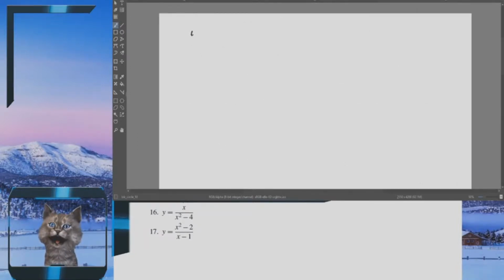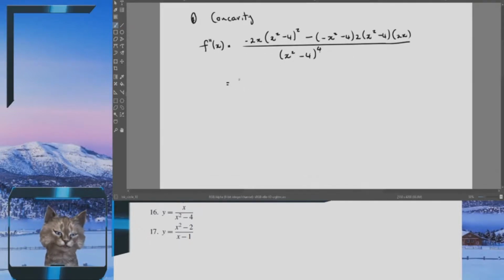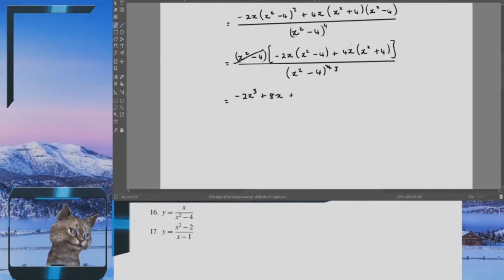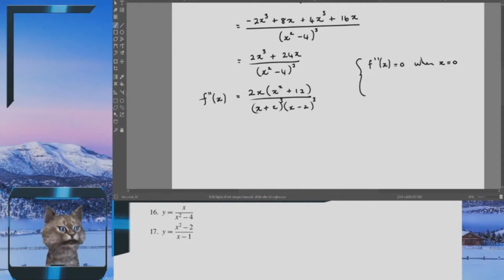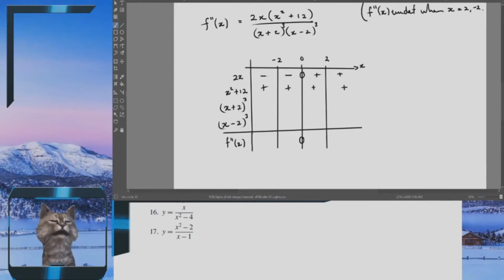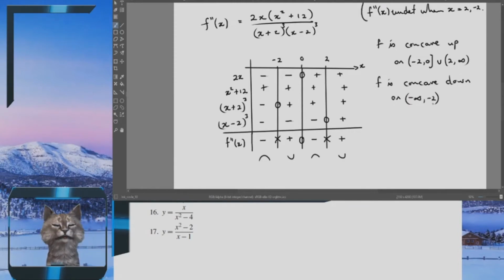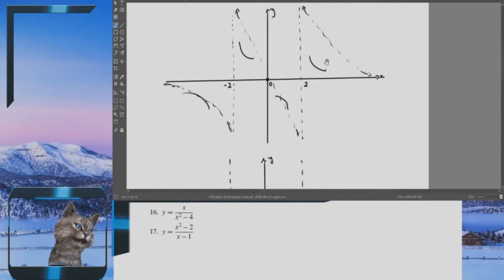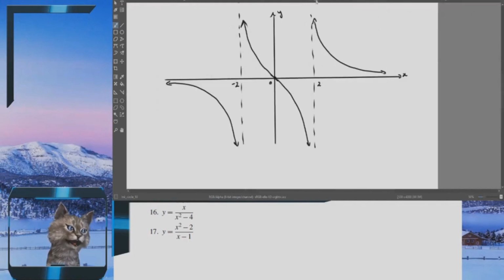Graphing Functions - part 5 - Rational functions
In this part we consider a rational function.